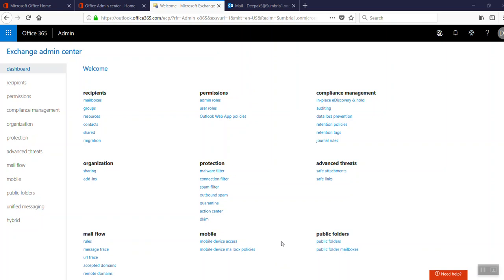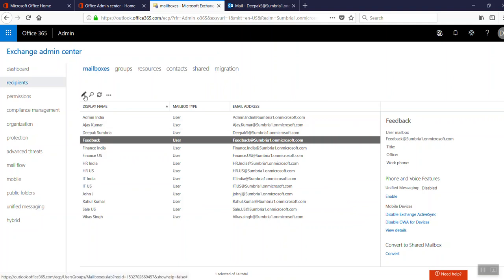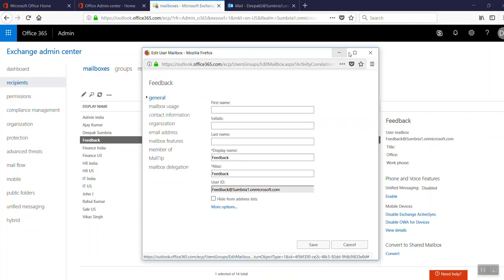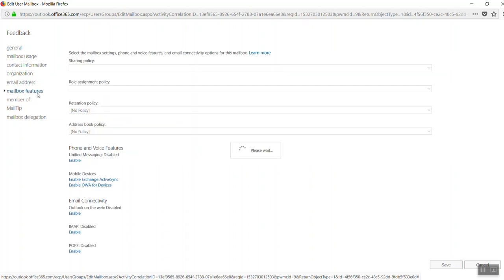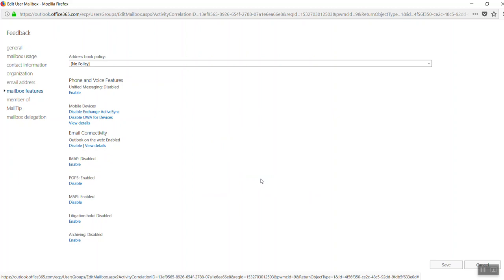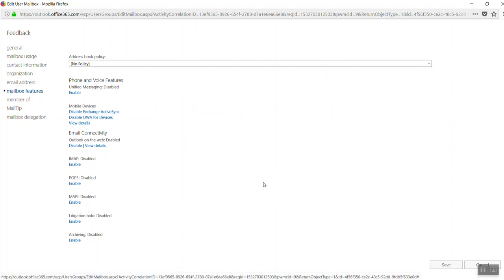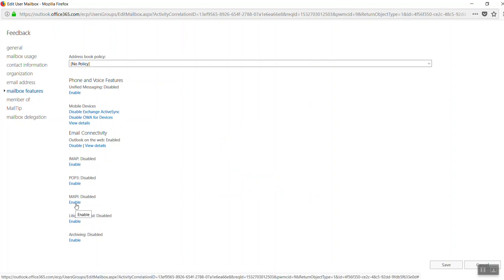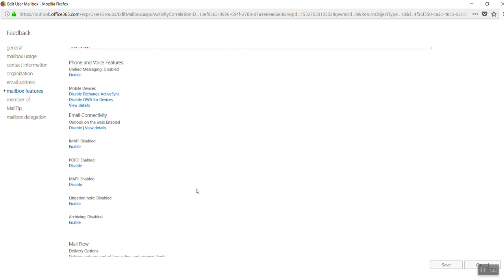09 How Enable or disable IMAP POP3 MAPI for a mailbox Exchange Online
When Outlook Web App is enabled, a user can use Outlook Web App to send and receive email. When Outlook Web App is disabled, the mailbox will continue to receive email messages, and a user can access it to send and receive an email by using a MAPI client, such as Microsoft Outlook, or with a POP or IMAP email client, assuming that the mailbox is enabled to support access by those clients.